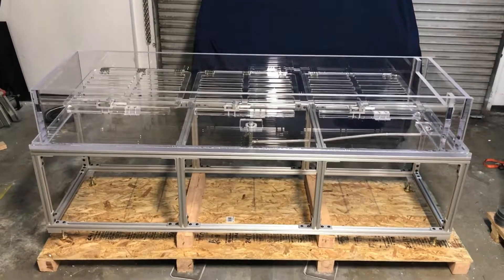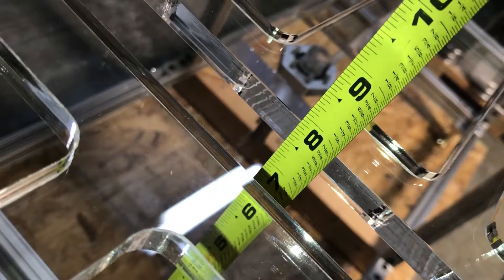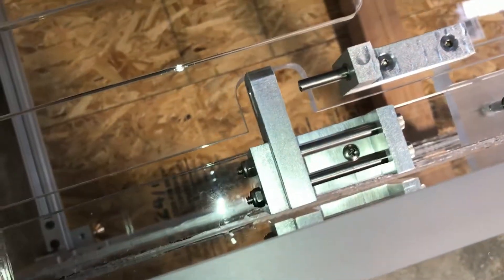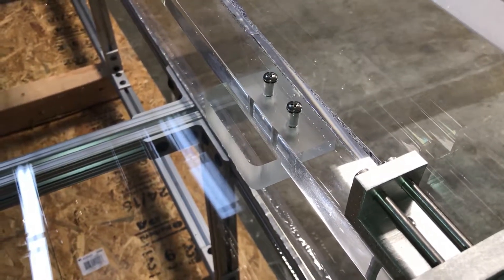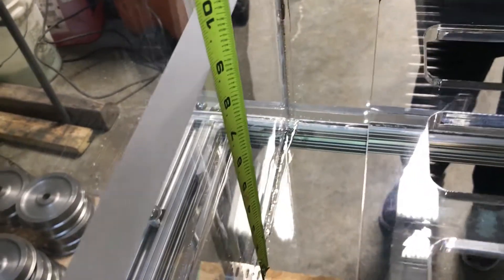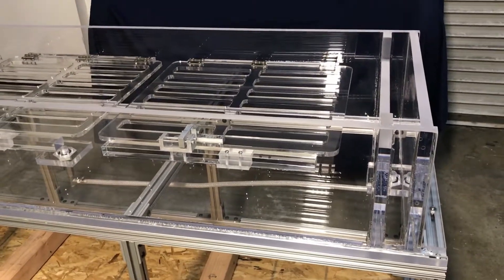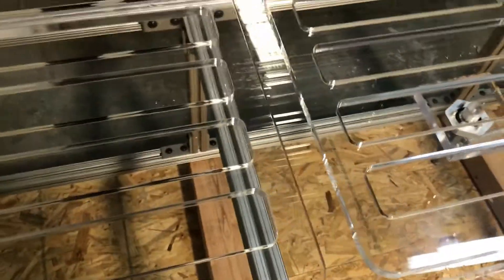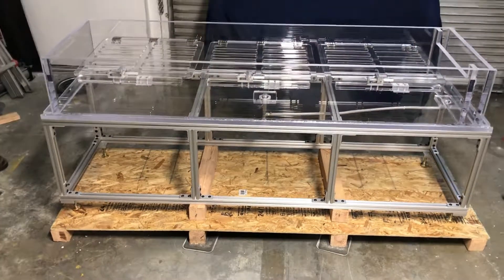ASTM F2096 Submersion Leak Test Tank for Detecting Gross Leaks in Packages (Pressure Bubble Test)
ASTM F2096 Submersion Leak Test Tank for Detecting Gross Leaks in Packaging by Internal Pressurization (Bubble Test)